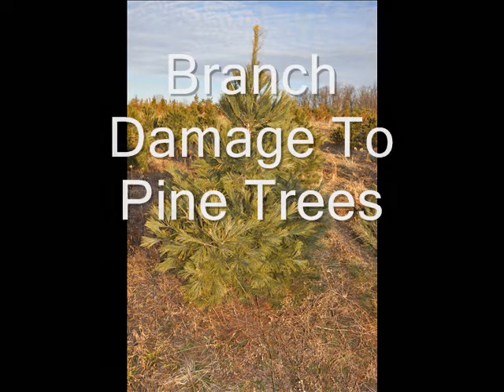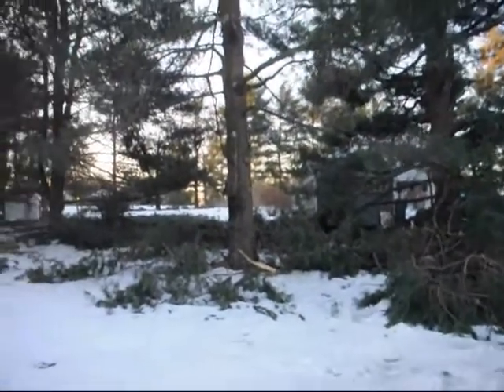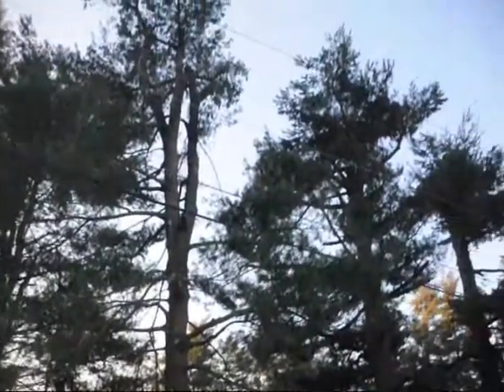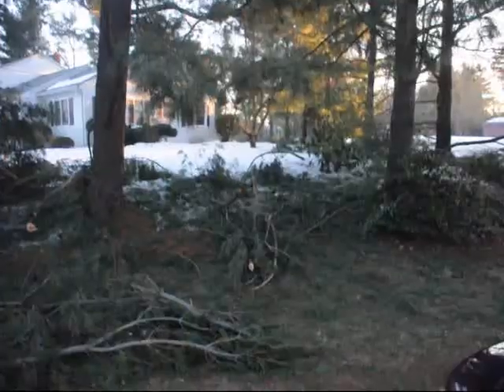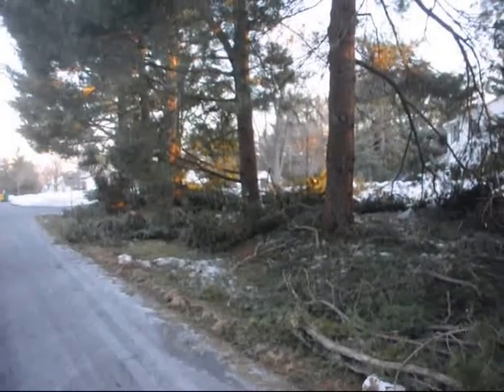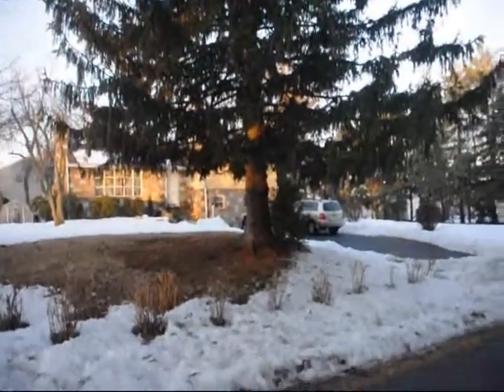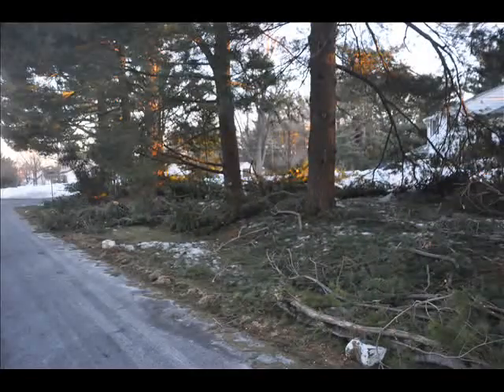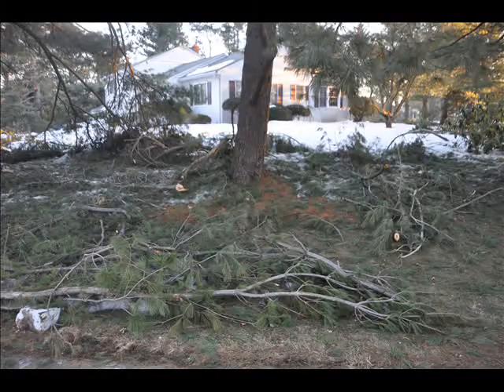Pine Trees Loosing Branches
Advanced Search
 Search Help
PLANTS Topics

 Alternative Crops
 Characteristics
 Classification
 Cover Crops
 Culturally Significant
 Distribution Update
 Documentation
 Fact Sheets & Plant Guides
 Introduced, Invasive, and Noxious Plants
 Threatened & Endangered
 Wetland Indicator Status

PLANTS Image Gallery

 50,000+ Plant Images
 Submit Your Digital Images

Download PLANTS data

 Complete PLANTS Checklist
 State PLANTS Checklist
 Advanced Search Download
 Symbols for Unknown Plants
 NRCS State GSAT Lists
 NRCS State Plants Lists

Related tools

 Crop Nutrient Tool
 Ecological Site Information System
 PLANTS Identification Keys
 Plant Materials Web Site
 Plant Materials Publications
 USDA Plant Hardiness Map